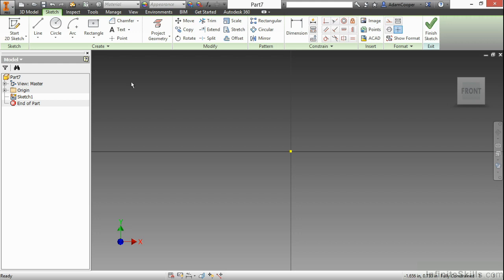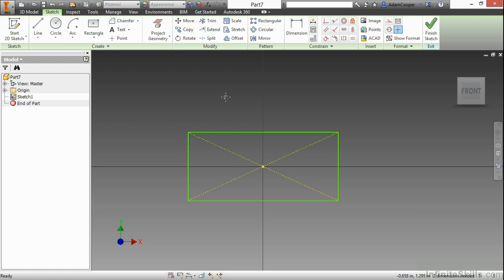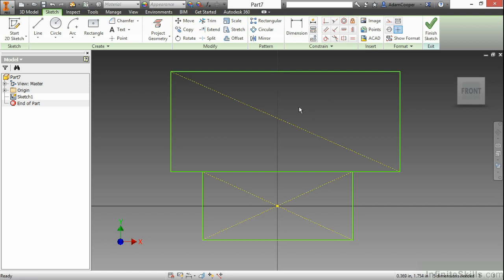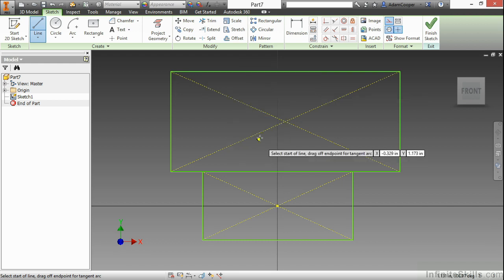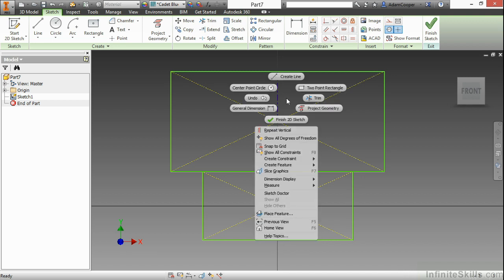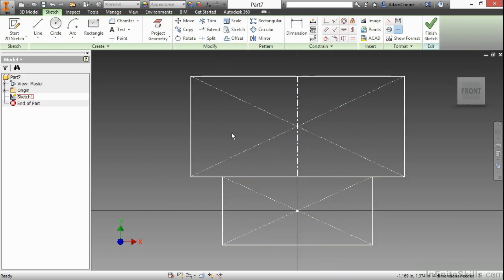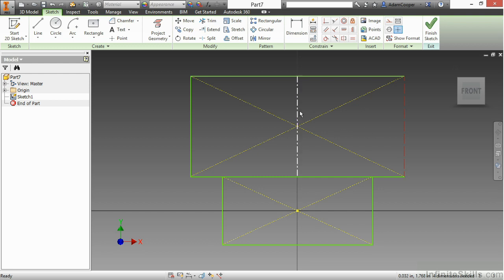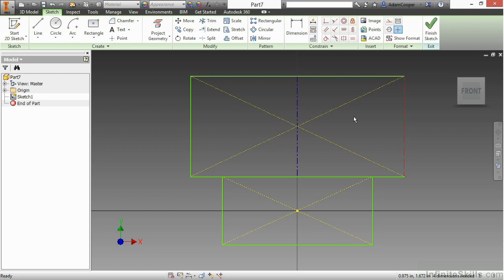Autodesk Inventor 2015 Tutorial | Sketch Entity Types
Want all of our free Autodesk training videos? Visit our Learning Library, which features all of our training courses and tutorials

More details on this Autodesk Inventor 2015 training can be seen This clip is one example from the complete course. For more free Autodesk tutorials please visit our main website. YouTube